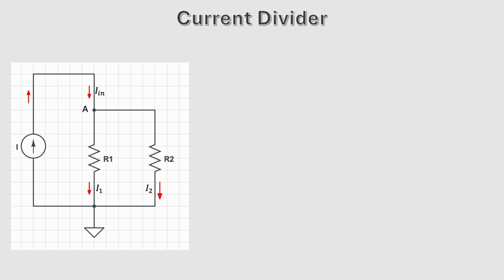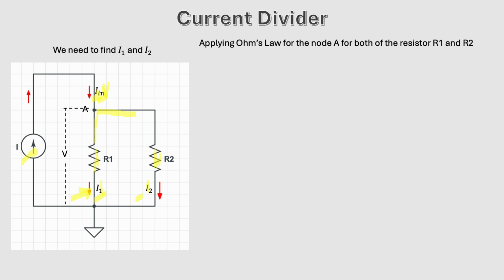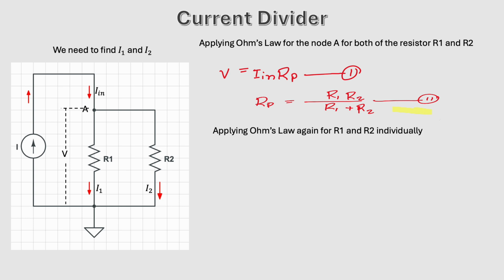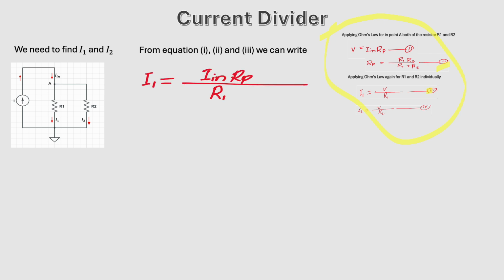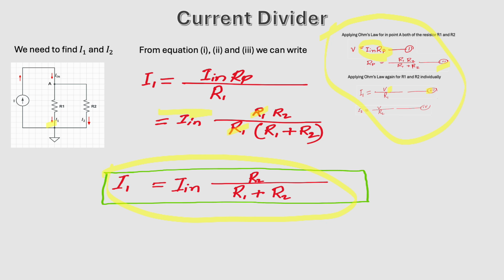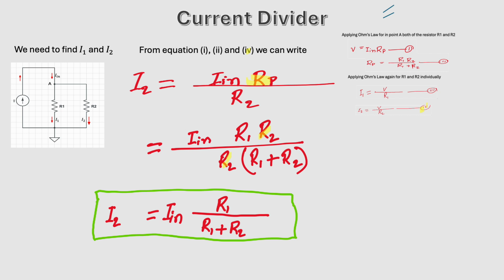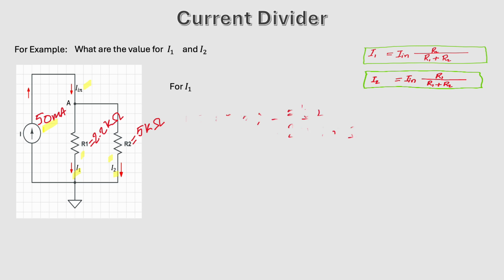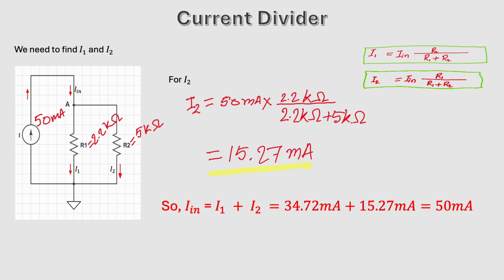Current Divider with Example and Proof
this video is explaining a Current Divider, how it actually works. The equation is derived and an example and proof is given as well.